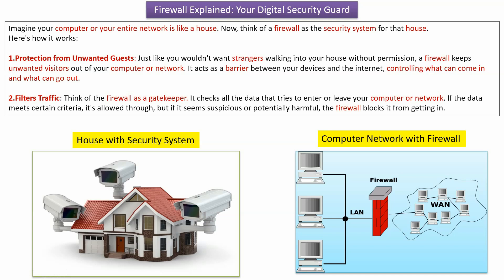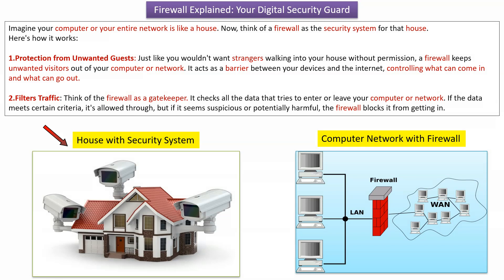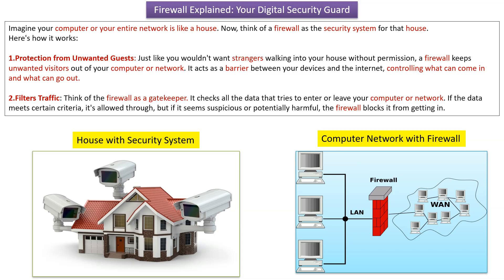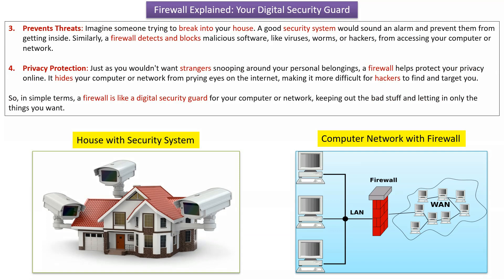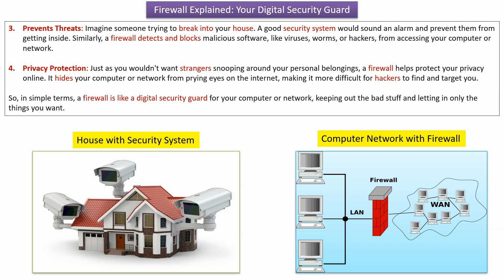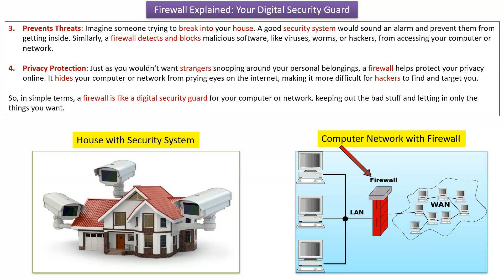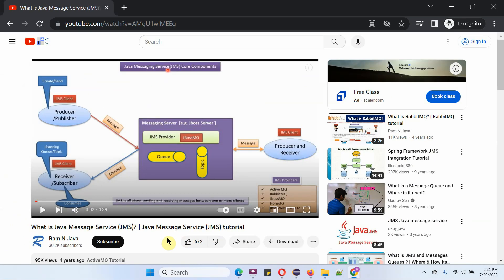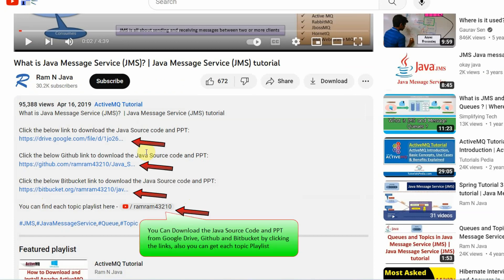Firewall Explained Simply: Layman's Guide to Secure Your Digital Space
In this video, we're going to break down the concept of firewalls, an essential component of digital security, using simple analogies that anyone can understand.

Imagine your digital devices, like your computer or smartphone, as houses. Now, just like you have locks on your doors and windows to keep intruders out, your devices need protection from unauthorized access and malicious threats when they're connected to the internet. That's where firewalls come in.

Think of a firewall as a security guard stationed at the entrance of your digital neighborhood. Their job is to monitor incoming and outgoing traffic, just like a guard checks who's entering and leaving your neighborhood. If someone tries to break in or sends something suspicious, the firewall blocks them, just like a security guard would prevent unauthorized people from entering your neighborhood.

Now, let's dive deeper into the types of firewalls using layman analogies:
- **Traditional Firewall**: Picture a tall fence around your neighborhood with a security guard patrolling it. This fence blocks outsiders from getting in, but it allows residents to leave freely. Similarly, a traditional firewall filters traffic based on predetermined rules, allowing safe data to pass through while blocking harmful content.
- **Proxy Firewall**: Imagine you're sending a letter, but instead of sending it directly, you ask a trusted friend to deliver it for you. A proxy firewall acts like this friend, intercepting incoming and outgoing traffic and inspecting it before allowing it to pass through. It adds an extra layer of security by hiding your device's identity.
- **Next-Generation Firewall (NGFW)**: Think of this as a smart security guard equipped with advanced tools like facial recognition and X-ray scanners. An NGFW not only filters traffic but also analyzes it for potential threats in real-time, providing more comprehensive protection.

By understanding firewalls through simple analogies, you can better grasp their importance in keeping your digital world safe and secure.